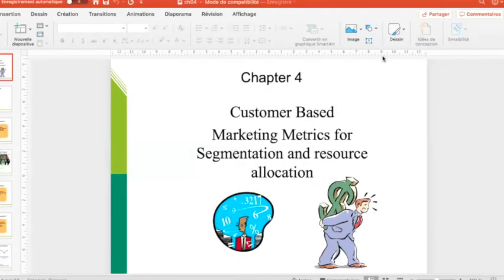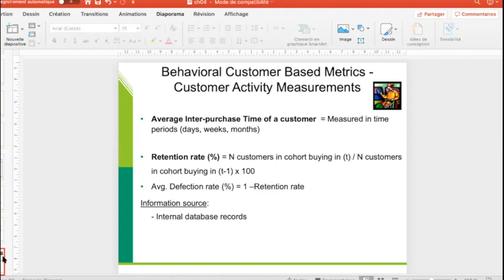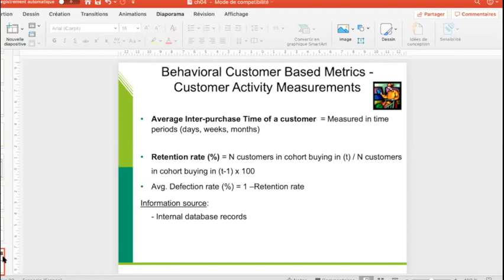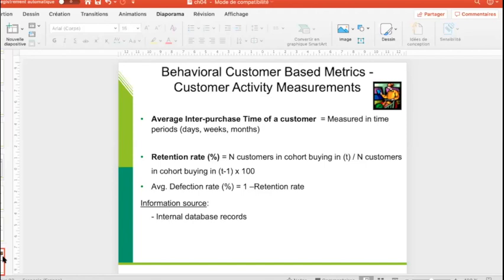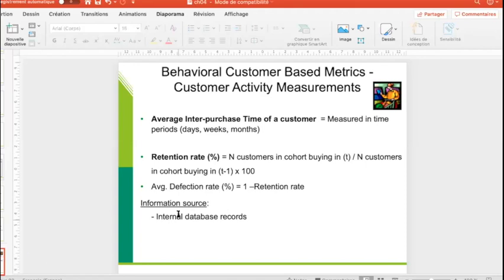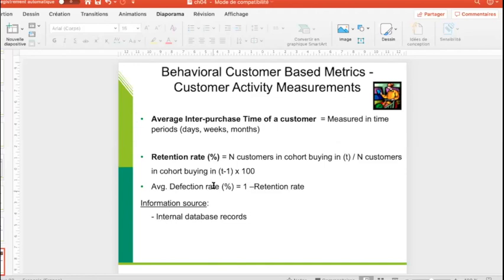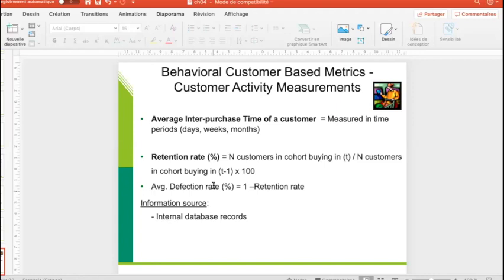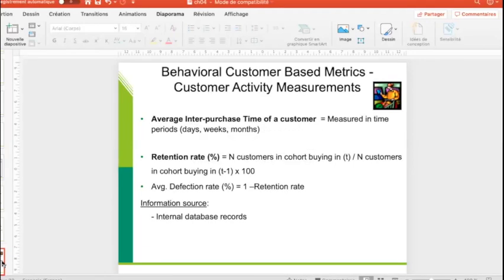CRM Metrics Retention Churn